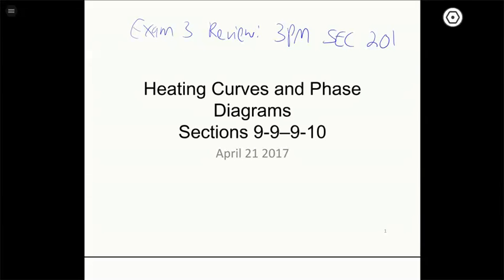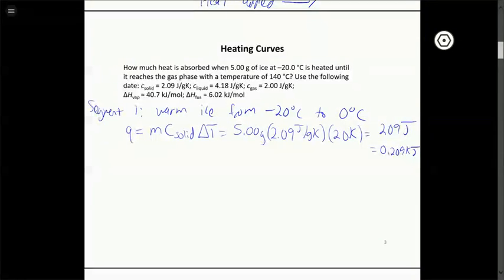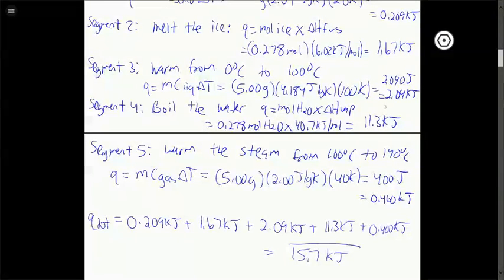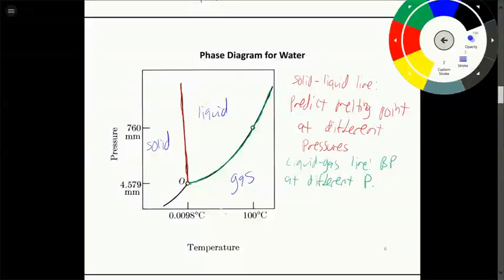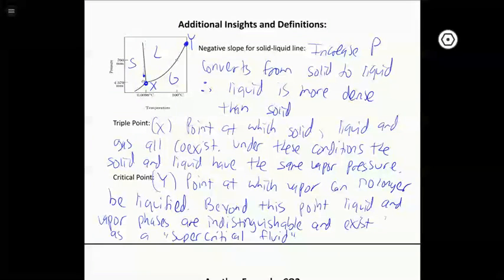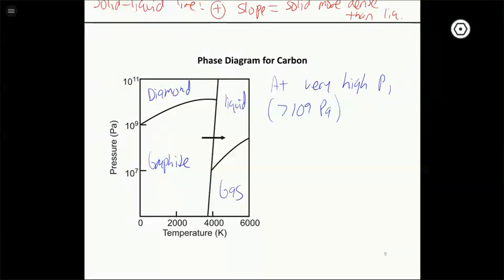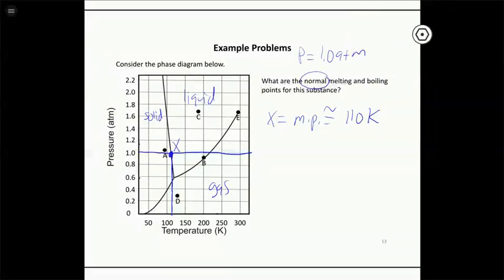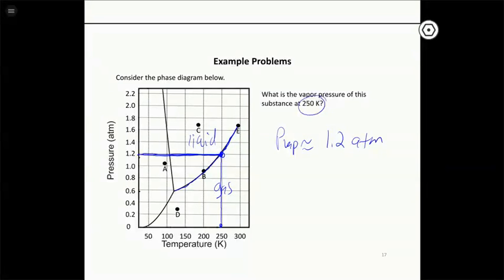042117 Heating Curves and Phase Diagrams